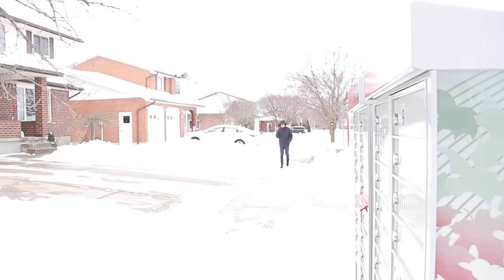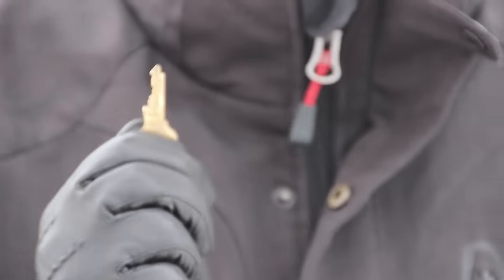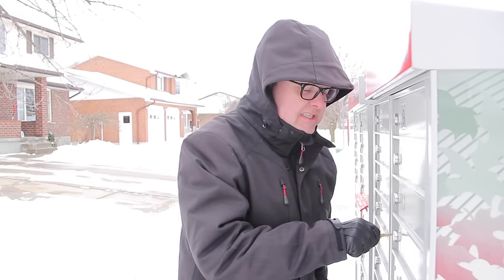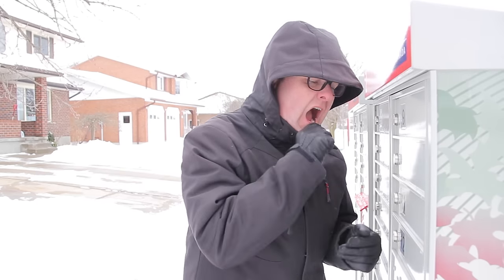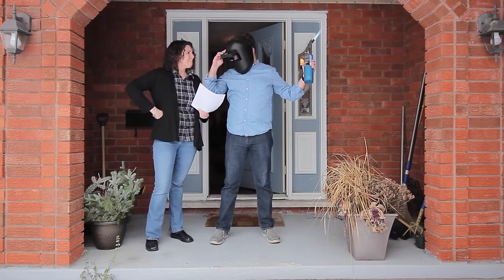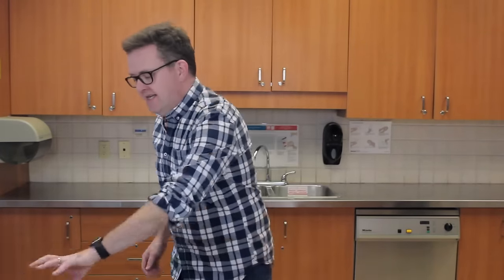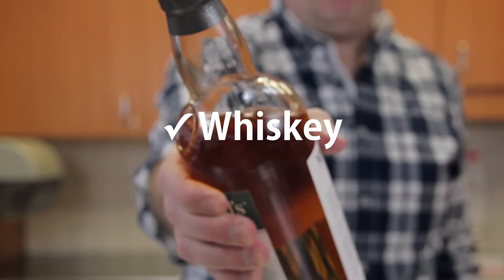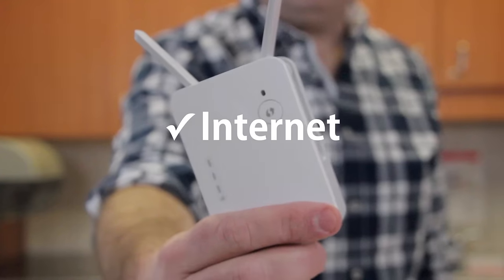Never worry about a frozen community mailbox again! | Life Hacks for the Suburbs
When the winter weather hits, and your box is frozen shut, here's one solution to ensure you get those important bills paid!

CBC Comedy is your destination for funny Canadian web series, stand-up comedy, and sketches and clips from television shows from the CBC, Canada's national broadcaster.